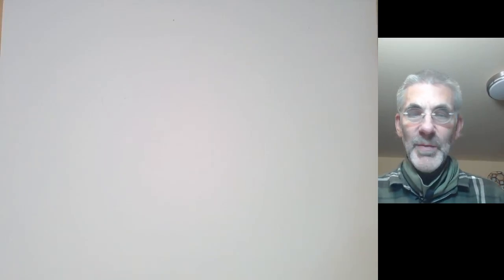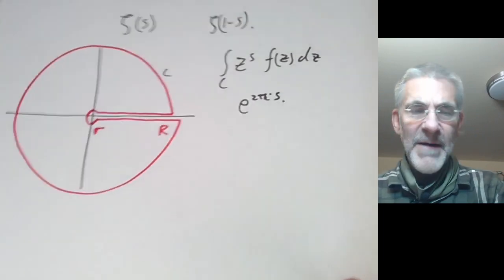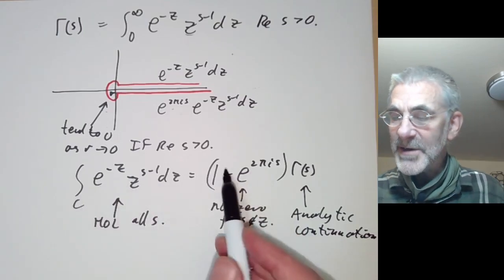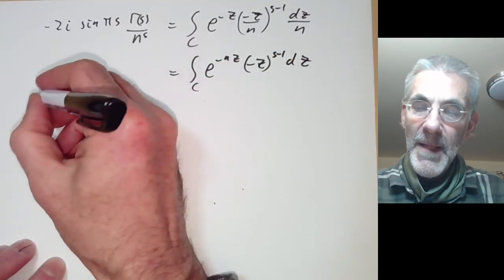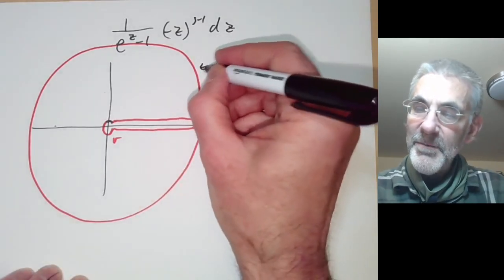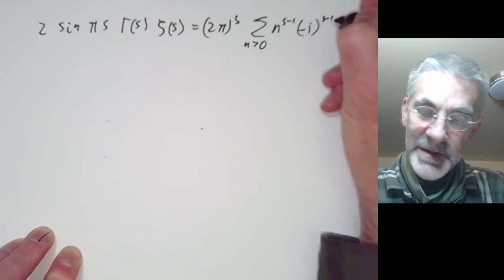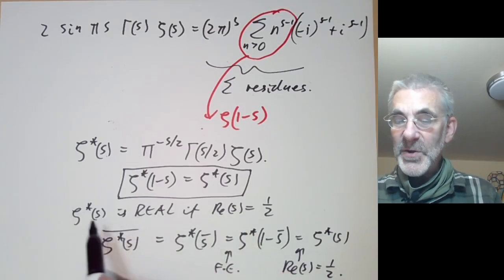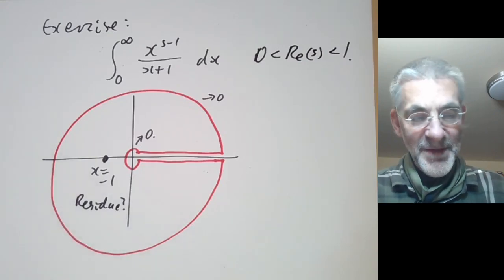Complex analysis: Zeta function functional equation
This lecture is part of an online undergraduate course on complex analysis.

We use the residue calculus to prove the functional equation of the Riemann zeta function (following Riemann's first proof).

(Warning: I got really confused trying to sort out the signs in this video, so do not rely on them.)

Solution to exercise (in rot13): cv bire fva cv f